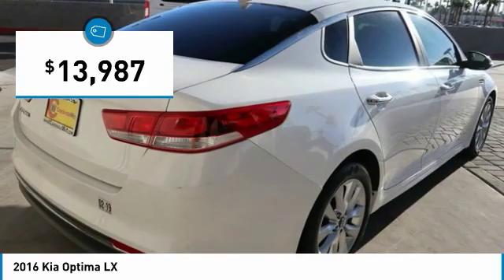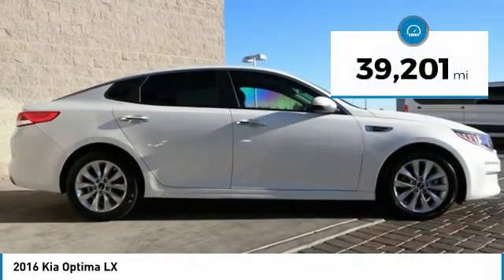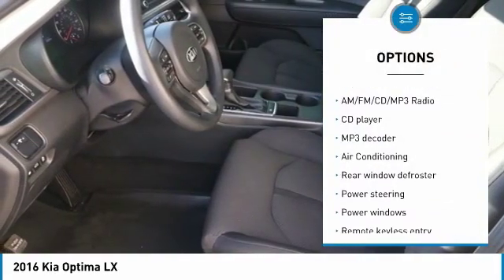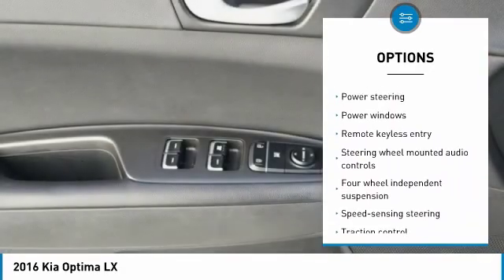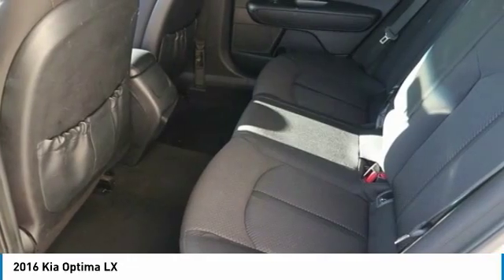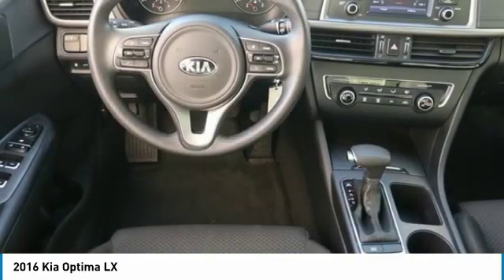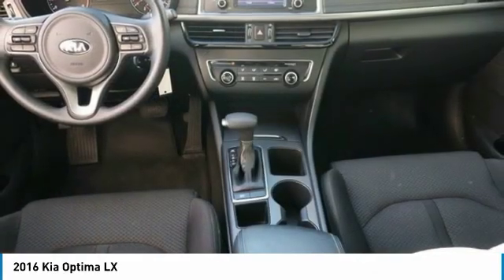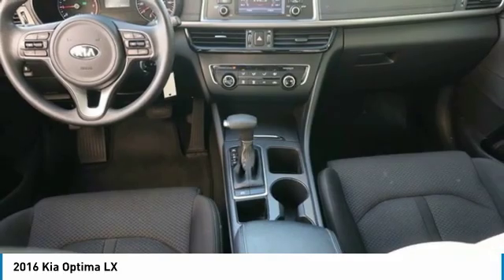2016 Kia Optima 2016 Kia Optima LX FOR SALE in Las Vegas, NV P1887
Stop in today for a test drive of this U 2016 Kia Optima

CardinaleWay Acura
7000 West Sahara Ave

White 2016 Kia Optima LX FWD 6-Speed Automatic with Sportmatic 2.4L I4 DGI DOHC  Recent Arrival! 24/35 City/Highway MPG  Awards:     2016 IIHS Top Safety Pick      2016 KBB.com 10 Best Sedans Under  25,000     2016 KBB.com Best Auto Tech Award Finalist     2016 KBB.com 16 Best Family Cars     2016 KBB.com 10 Most Comfortable Cars Under  30,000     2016 KBB.com 10 Most Awarded Cars     2016 KBB.com Best Buy Awards Winner   Reviews:      Quiet cabin; plenty of convenience and luxury features for the money; excellent blend of fuel efficiency and performance with turbocharged 1.6-liter engine. Source: Edmunds  Vehicle price and availability are subject to change without notice.